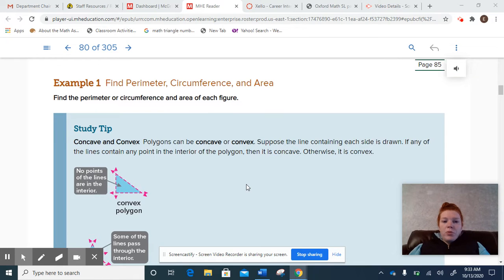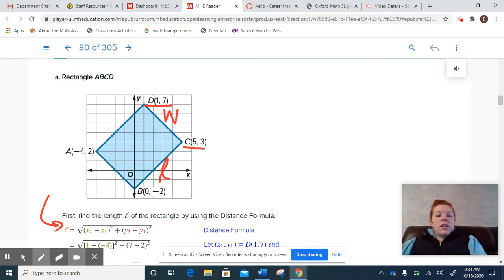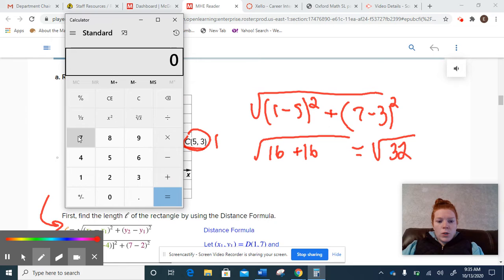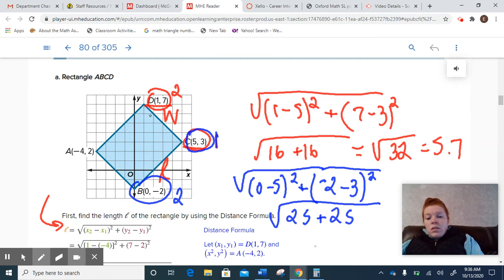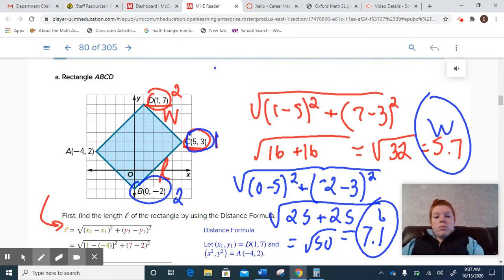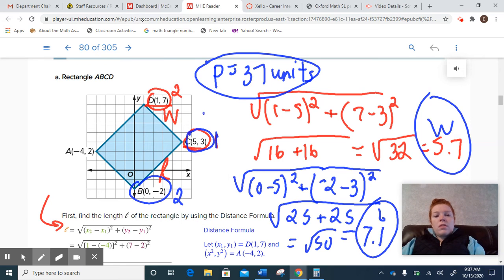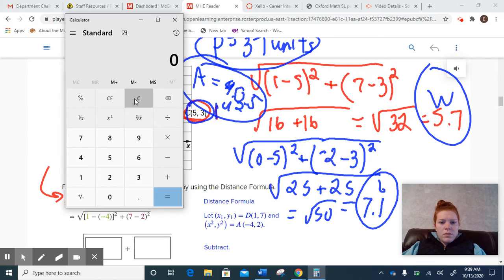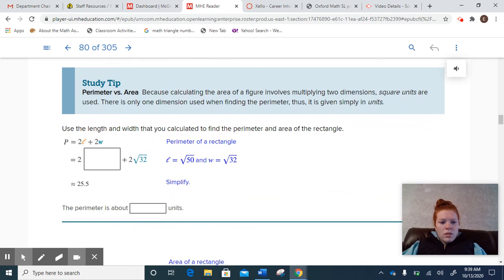2.3: Perimeter and Area of a Rectangle-Example 1